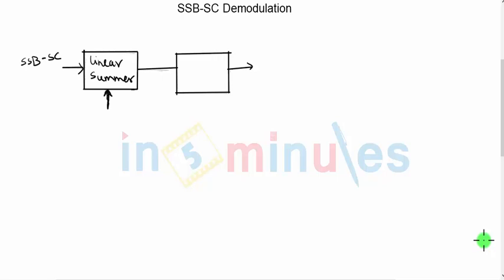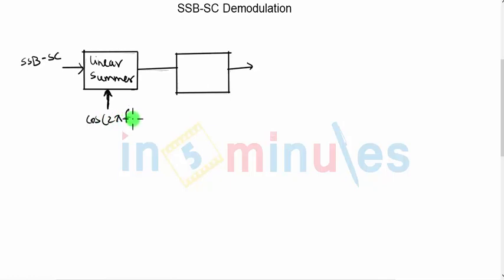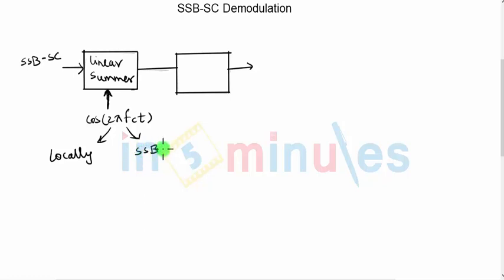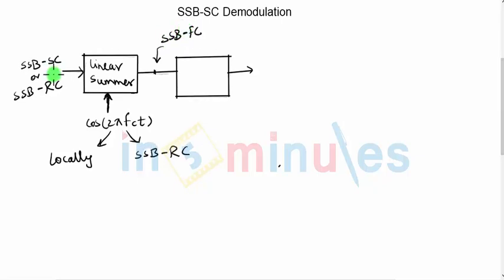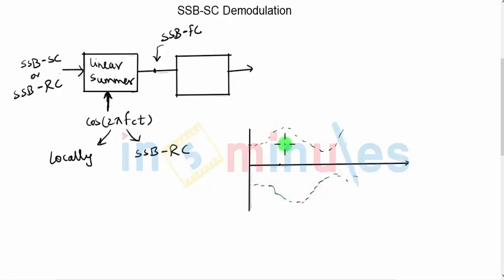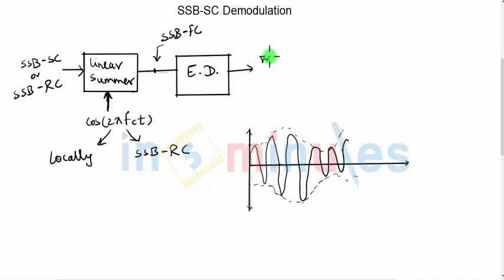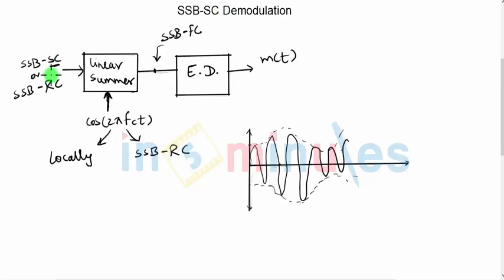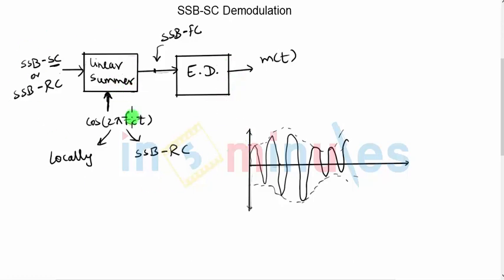Module2_Vid_65_Amplitude Modulation and Demodulation_SSB Demodulation (Part 2)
Module Name - SSB Demodulation (Part 2)

It covers demodulation of SSB signal using two standard approaches

Pre - Requisite -